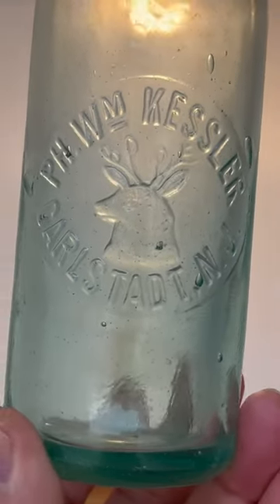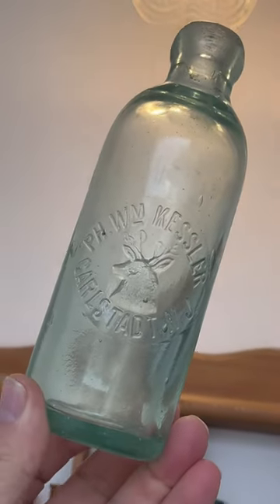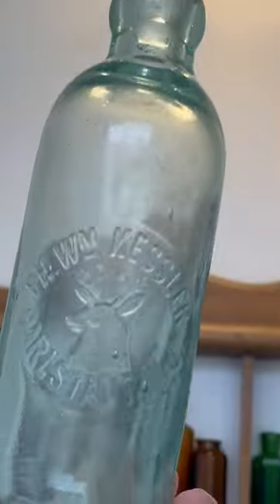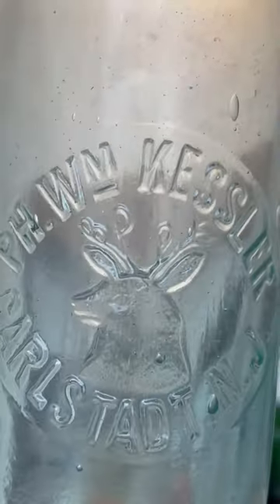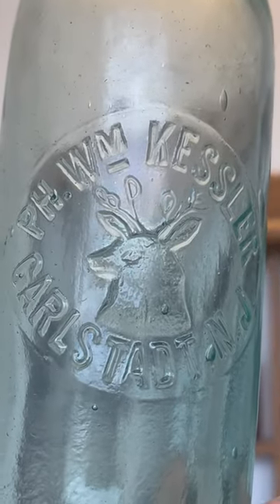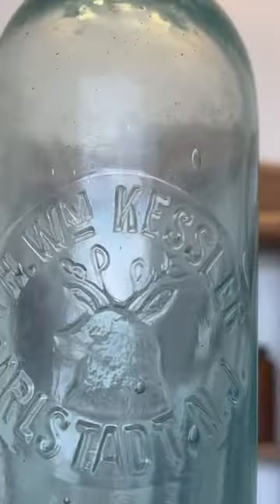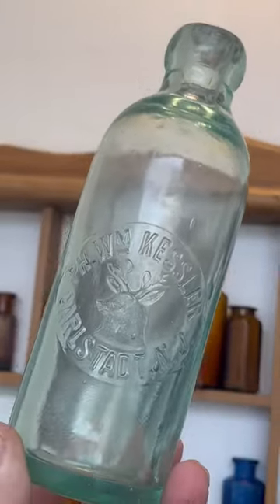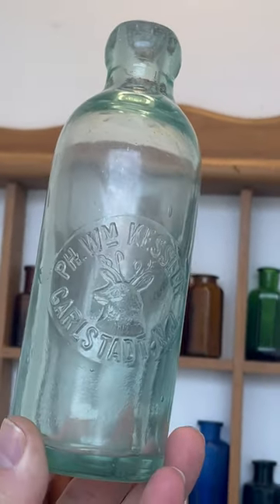120 yr old antique Kessler Elk Hutch bottle.